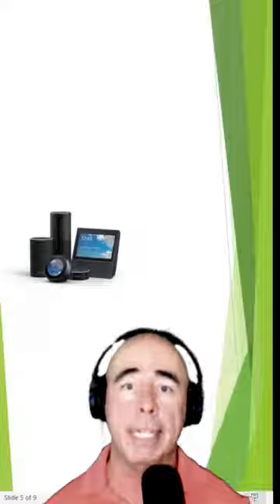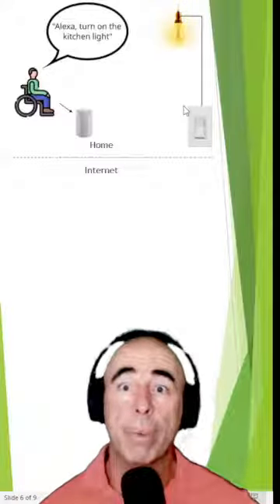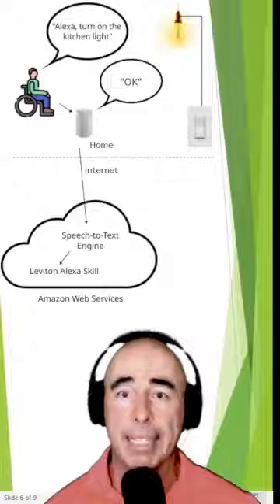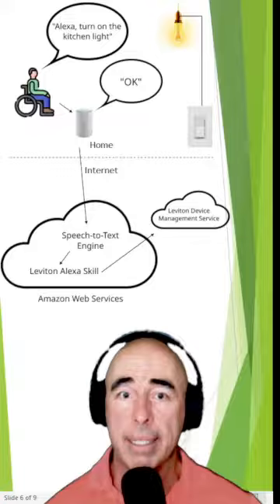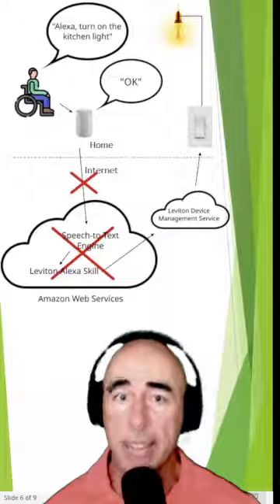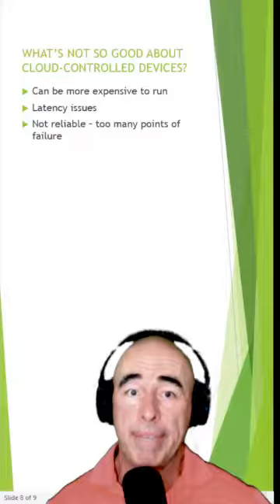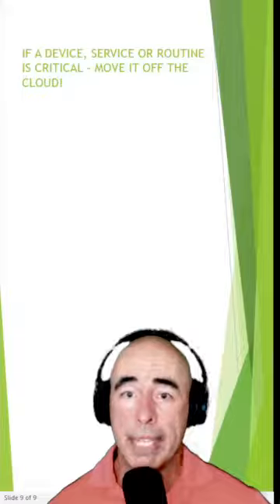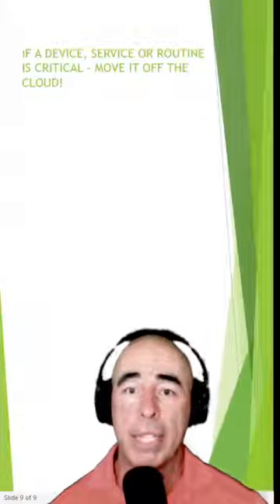Cloud controlled devices and services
Smart home expert Forrest Holleman from Bay Area Smart Homes, defines cloud controlled devices and services and shares the pros and cons of these options.